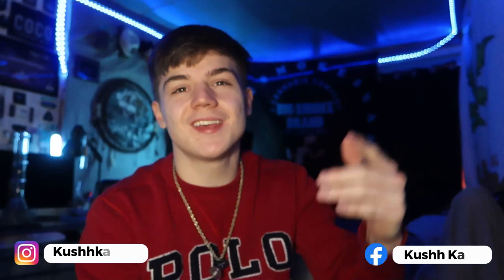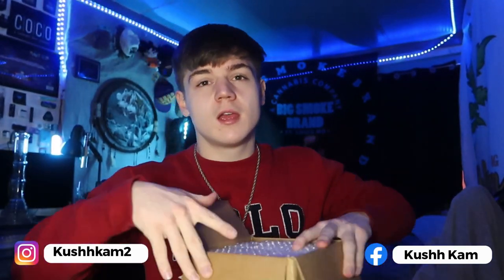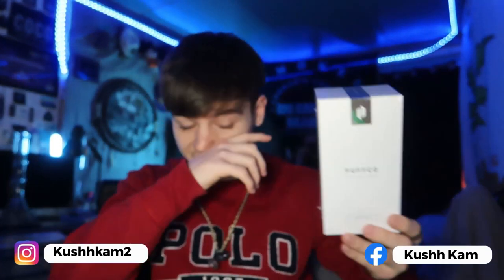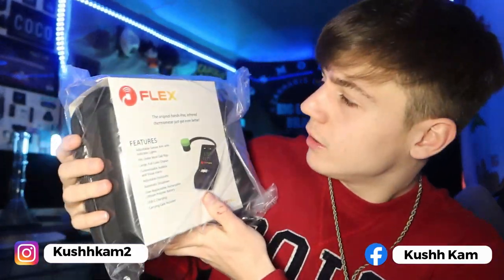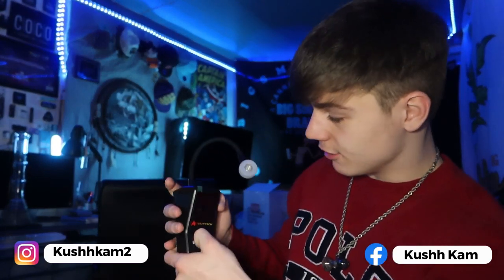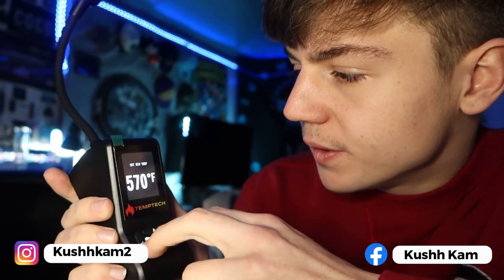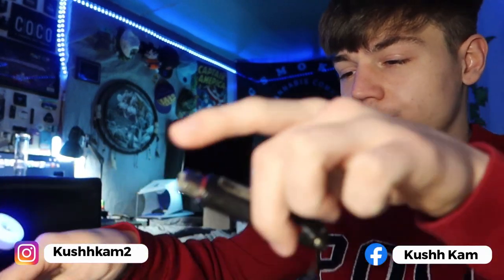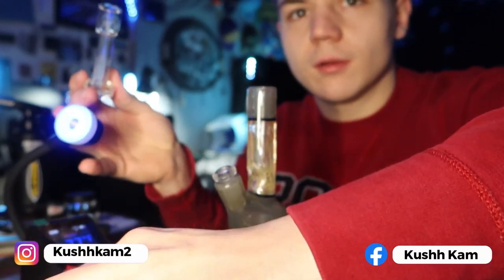TempTech Flex !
Yoooo What's up Kushhfam ! Today The Temptech Flex landed and we are gonna be putting it to use! Hope everyone is staying blessed and on top of the GRIND! Don't forget to SSUBSCRIBE!